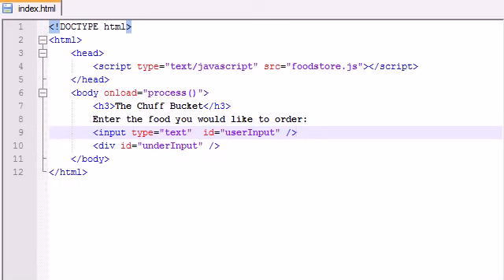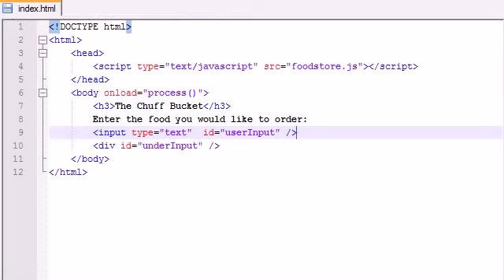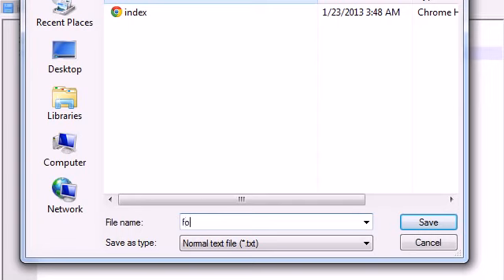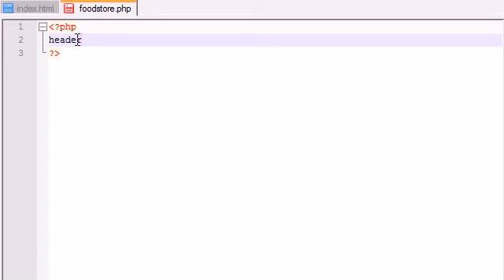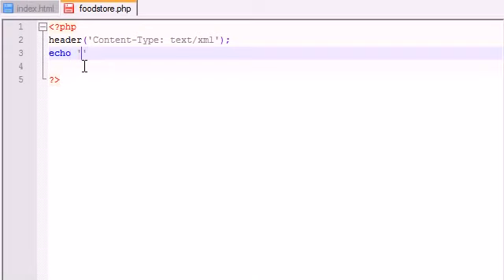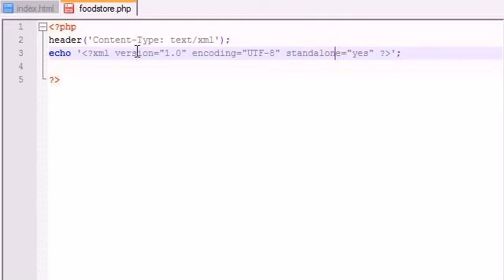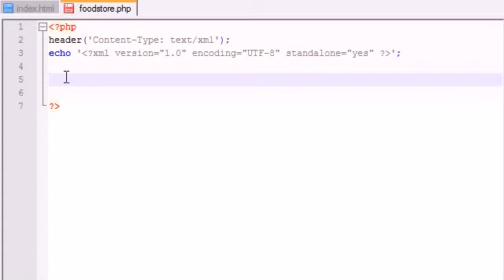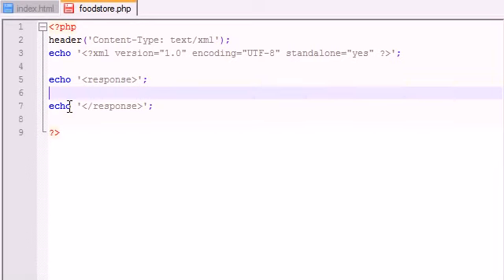AJAX Tutorial 09